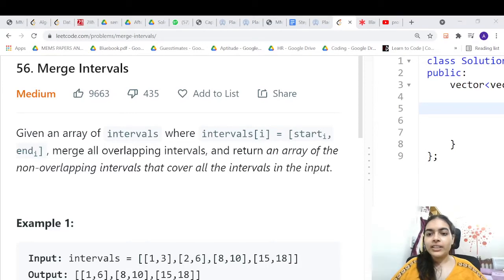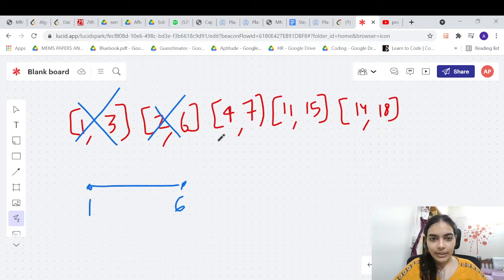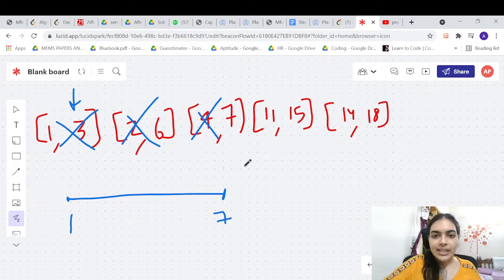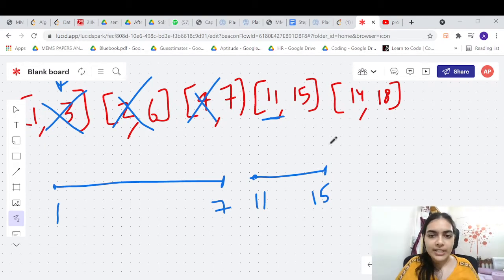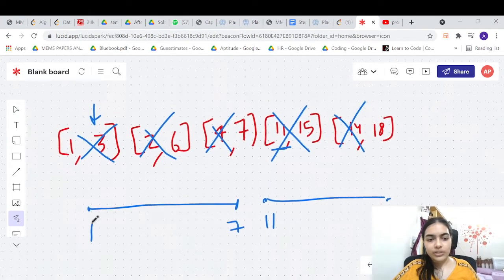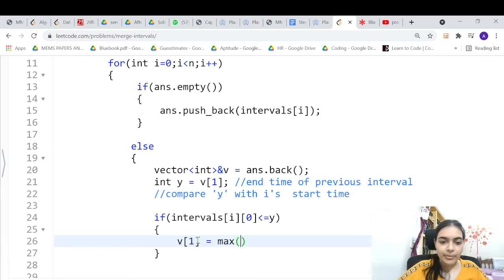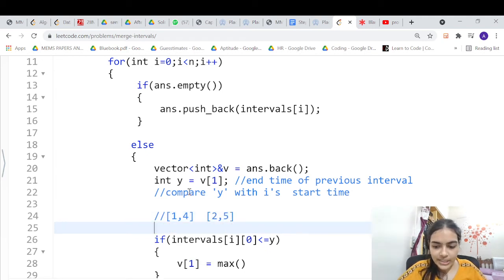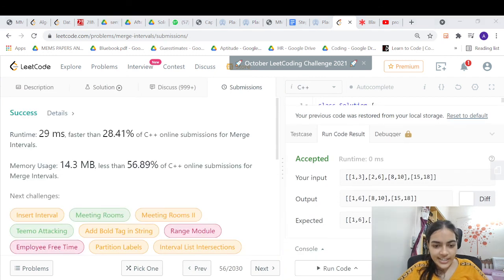Merge intervals Leetcode Interviewbit C++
Given an array of intervals where intervals[i] = [starti, endi], merge all overlapping intervals, and return an array of the non-overlapping intervals that cover all the intervals in the input.